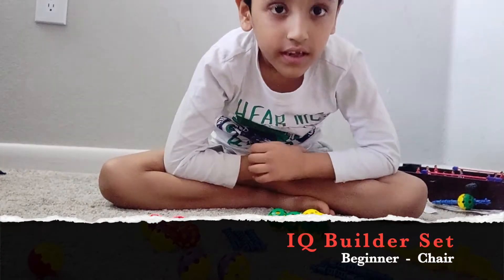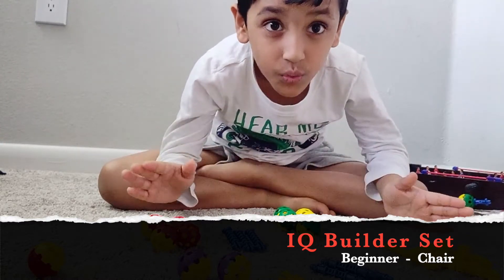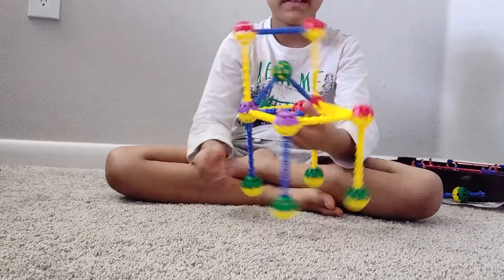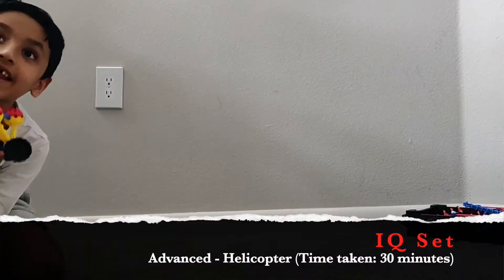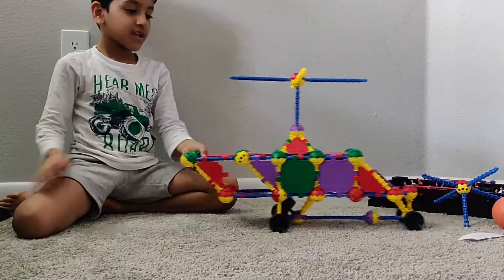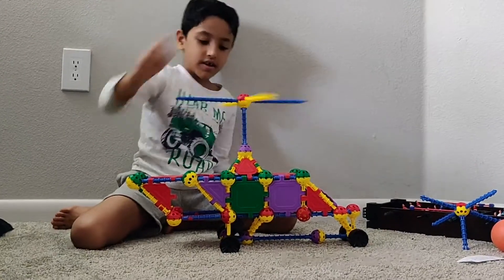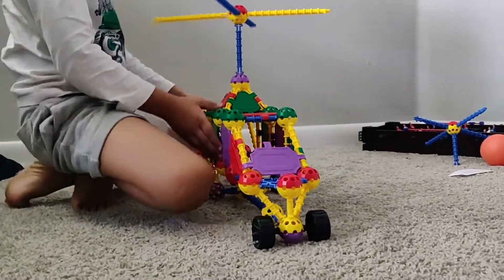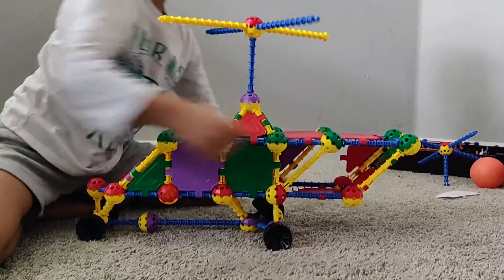IQ Builder Set - Chair / Helicopter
He created this from the IQ Builder set. It is part of a Stem Learning project.